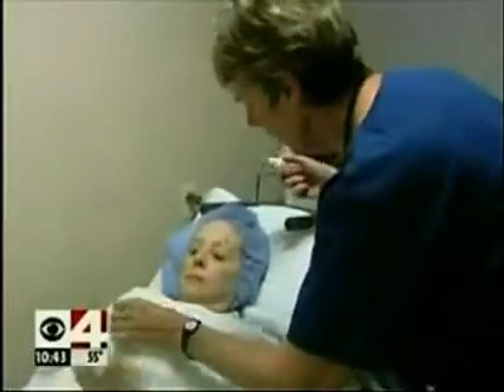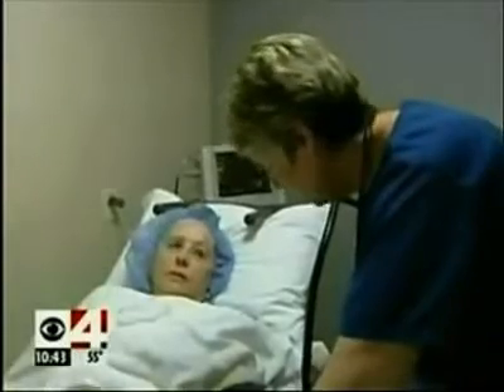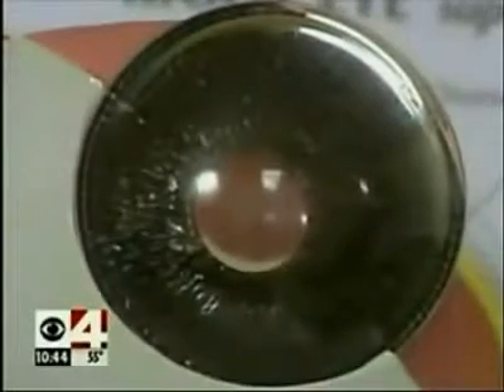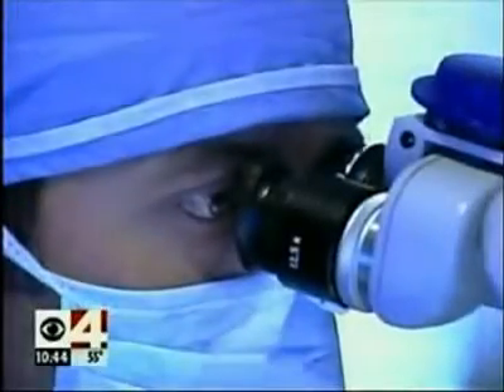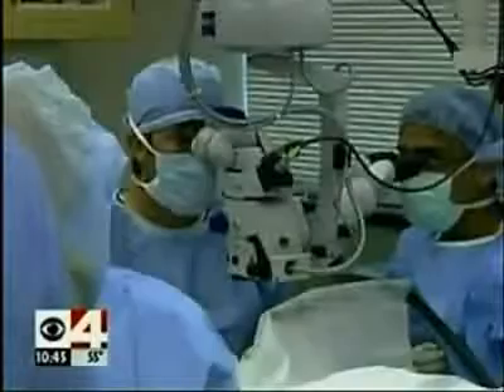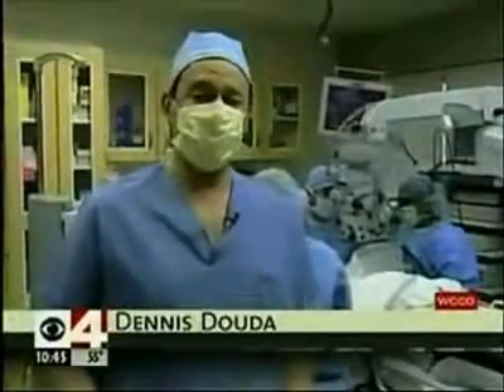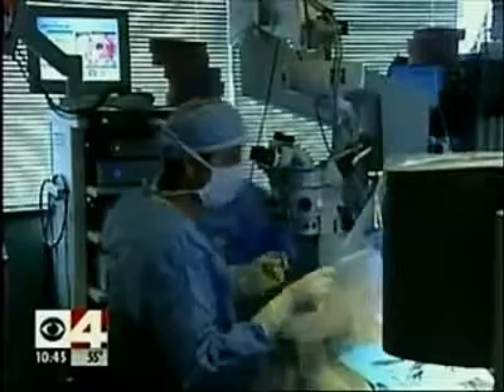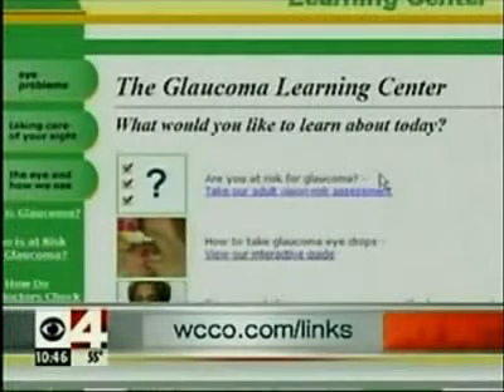Canaloplasty - may be "a permanent solution" | CBS Minneapolis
Dr. David D. Richardson is a Patient-Focused Ophthalmologist in California. He is recognized as one of the top cataract and glaucoma surgeons in the California and is among an elite group of glaucoma surgeons in the country performing the highly specialized canaloplasty procedure.

Patient-Focused Ophthalmologist

Patient-Focused Websites:
New-Glaucoma-Treatments.com
About-Eyes.com

VIDEO TRANSCRIPT:
Three million Americans could be losing their sight to glaucoma right now. Eye drops work for most but they're costly and people often forget to take them.

In Life Line tonight: a permanent solution. A warning for you however, you will see some graphic eye surgery so if you're squeamish, be prepared to look away.

"This step, help prevent infection."

Joyce Madela is in the 'See Your Eye Doctor', but in her mind's eye, she is envisioning her favorite sights back home; in the Northwoods near Ellie.

"That's very beautiful lake, I was out there last week and then I was just looking around and then it crossed my mind that maybe someday I won't be able to see all of these."

"Do you want your head back down?"

Joyce has battled sight stealing glaucoma for 30 years and her medicated eye drops are not controlling it as well as they once did.

"In some patients the fluid pressure in the eye is too high, and that injures the nerve that carries the vision from the eye to the brain. This nerve has 1.2 million fibers."

If the expensive drops fail, lasers are off to the next step to allow excess fluids to drain. Eye surgeon Thomas Samuelson says in a healthy eye, a ring like canal keeps fluid pressure safe.

"The natural drainage system of the eye is at the junction of the sclera which is the white of the eye and the clear cornea. Right at the intersection there, the drain passes circumferentially around the eye."

But for millions of people like Joyce, that canal collapses or clogs up. To access the canal, Dr. Samuelson will first slice 2 tiny flaps in the eye wall; the scalpel is barely larger than the tip of a needle. Next a hair thin catheter made by eye science is inserted into the canal to dilate it. You can see where it's going, thanks to a flashing orange light at the tip. Dr. Samuelson became a fan of this procedure after helping to test the device in clinical trials. Finally a stint is threaded into the canal to keep it open.

"It's unique because it helps restore the natural fluid flow in the natural drainage system. Traditional glaucoma surgery completely by passes the natural drain."

"Dr. Samuelson says this canaloplasty is not for every patient but generally those who are younger and those whose disease is in the earlier stages, when there's still the luxury of time to try to preserve the natural drainage system of the eye."

Joyce is in awe at the technology that may save her sight.

"They are so tiny and so delicate and so surprisingly can do anything. It's really wonderful that they come up with something this ingenious."

Pretty impressive. And you know, once nerve damage occurs, it cannot be reversed. So it's really critical to catch glaucoma as early as possible. And because there is usually no symptoms until it's too late, regular eye exams are very important.